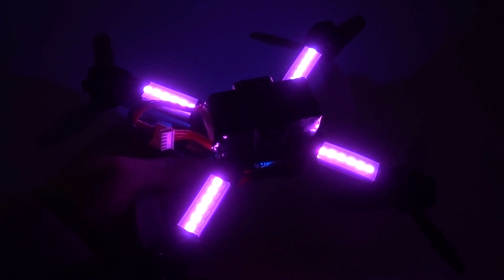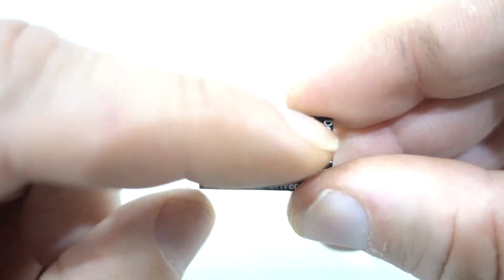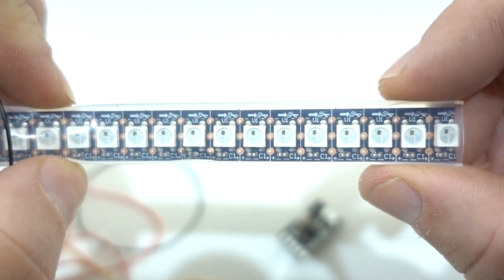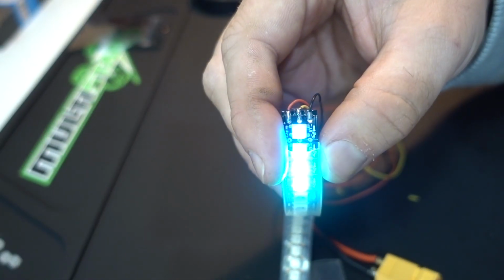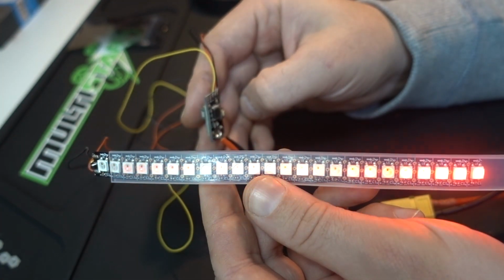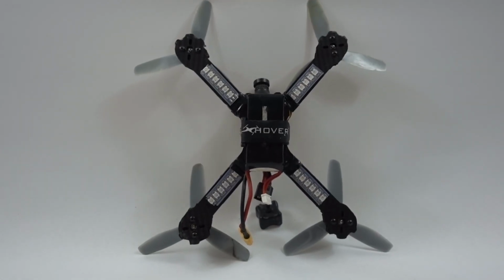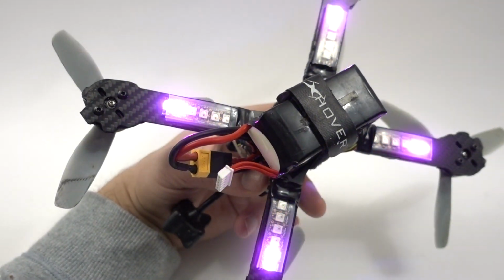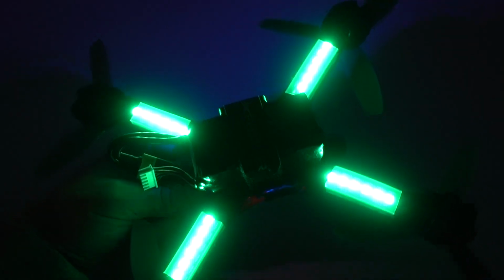HPI GUY | KoreKoncept Chroma LED Driver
Thank's to my home slice Brett and Matthew for making this awesome little product.